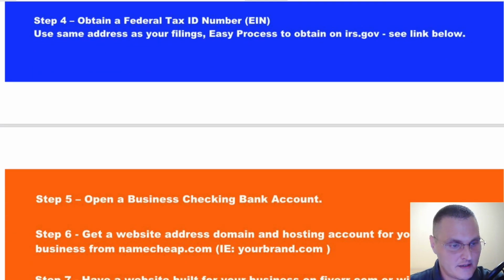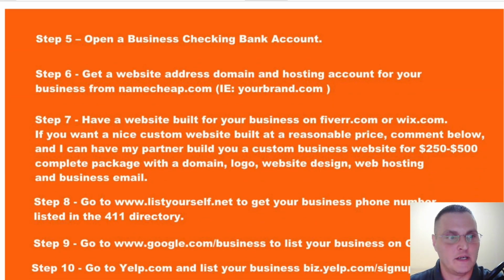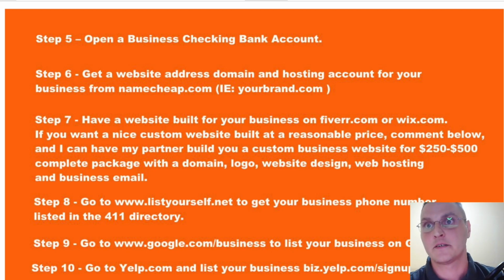How To Build Business Credit In 30 Days - Step By Step (2021)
Learn how to build business credit step by step using my advice to grow your business credit fast in 2021 build business credit in 30 days without wasting time or money.

Learn how to build and get business credit fast to get the high business credit card and or tradeline lines. I teach you everything from net 30 vendor accounts to business credit cards with no PG. Please go through all my past videos. You will learn the step-by-step process to build business credit and how to get tradelines that report to Dun and Bradstreet (DnB) Experian Commercial Business, Equifax Business, and Creditsafe. Thank you for viewing and read below for more helpful tips.

🔥 Again don't forget to subscribe to our channel to show support and to stay up to date on our building business credit scores up with Dun & Bradstreet, Experian, and Equifax Business.